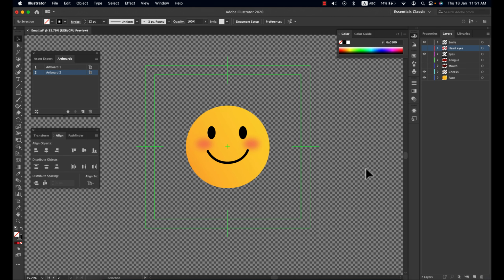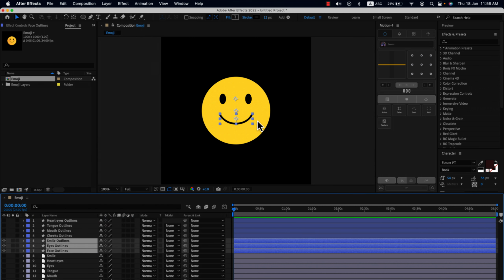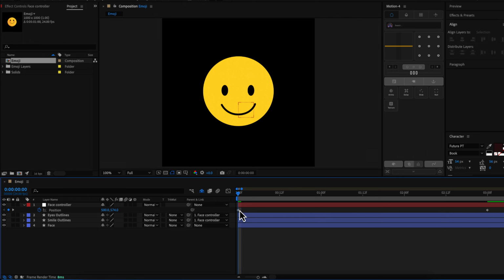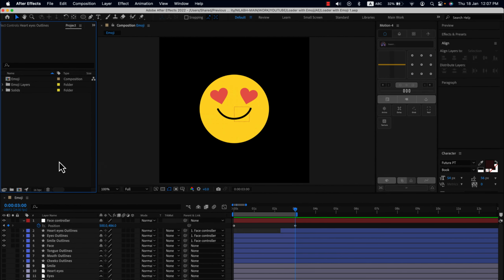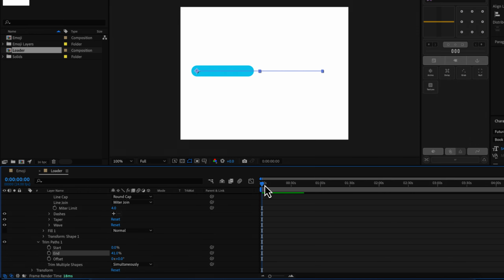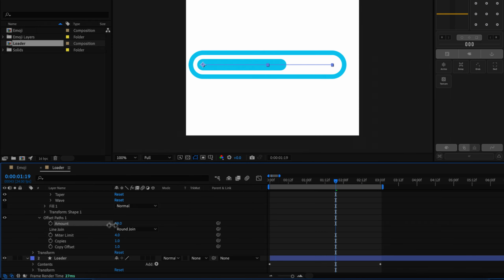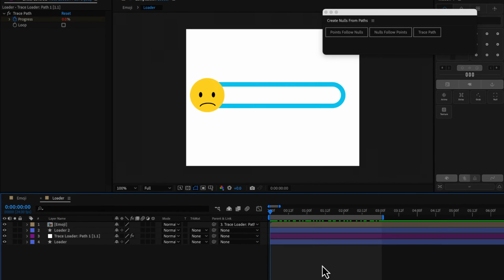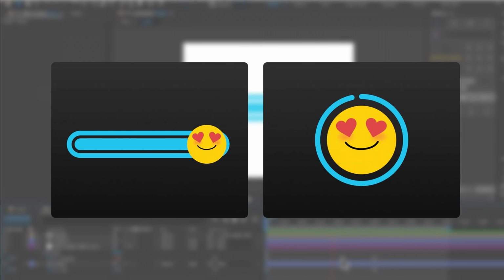Loading bar animation with EMOJI // After Effects Tutorial // Beginner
Hello folks!

In this beginner level tutorial I am going to show you how to create a Loading bar animation with dynamic animated EMOJI in After effects. No plugins needed.

Emoji graphic design inspiration from Freepik.